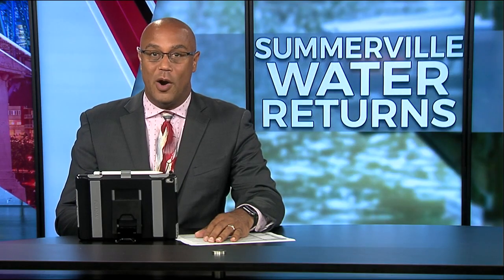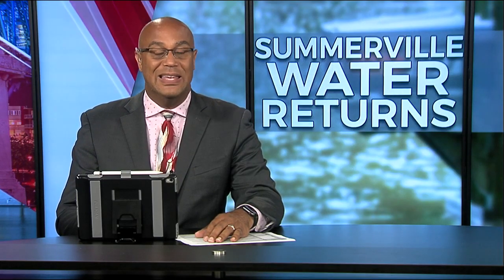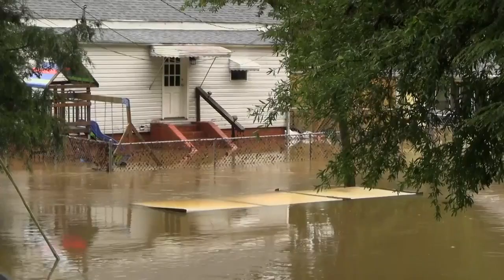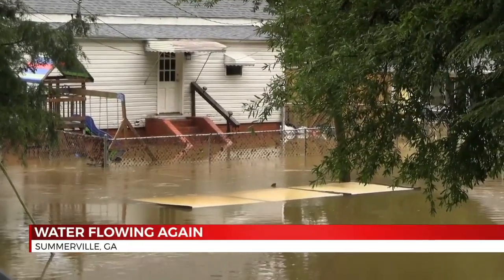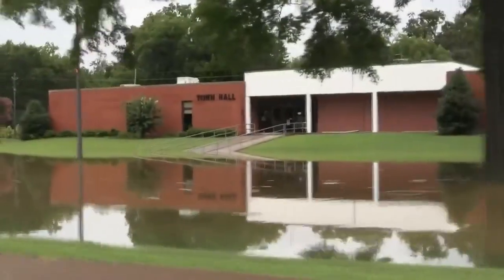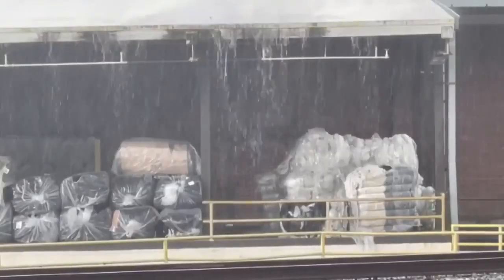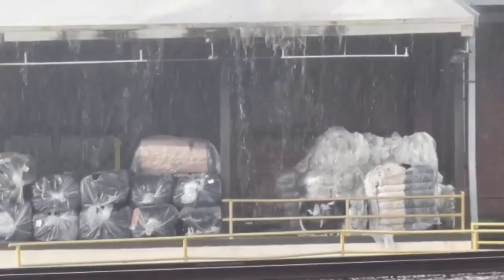Summerville water flowing again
After a week of water insecurity from the weekend flooding, Summerville is finally getting some of its water back.